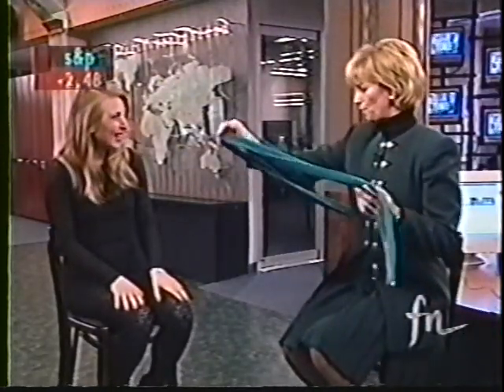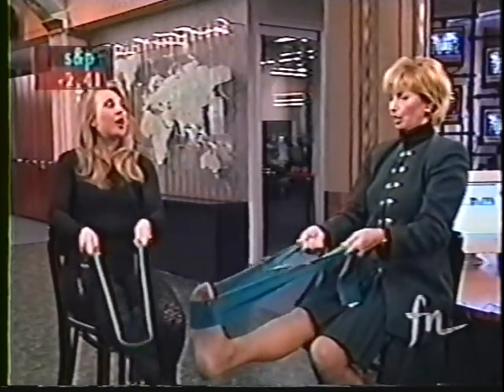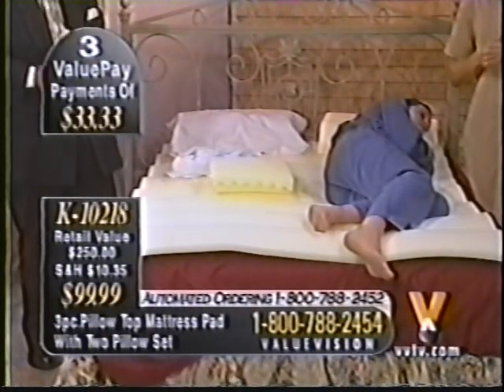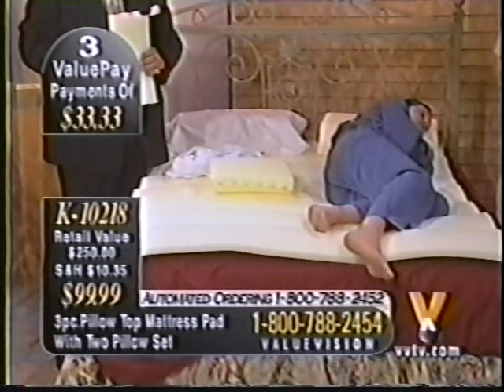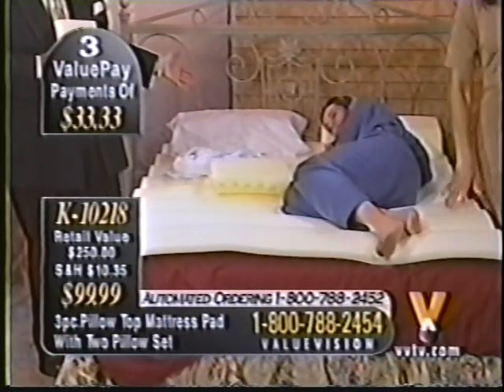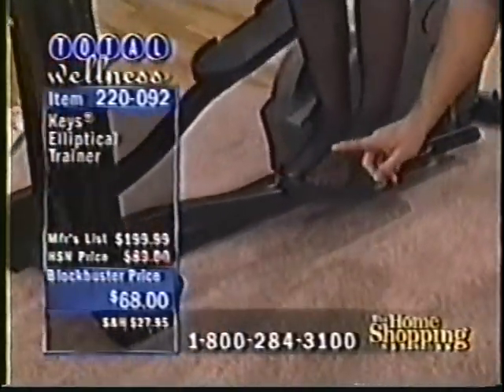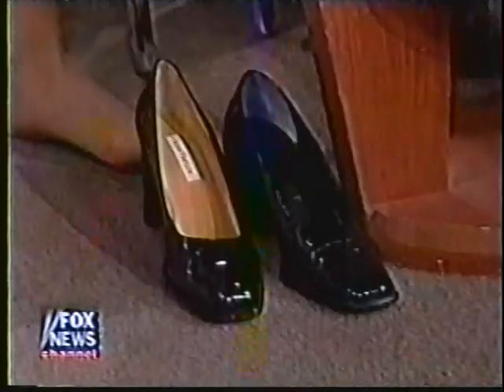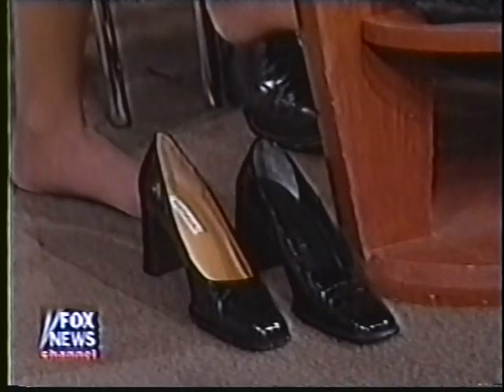Classic QVC/HSN Clip Collection pt 5 of 5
My one dvd from the great Mickflux. Managed to contact him a few years back, and sadly he doesn't have his collection anymore.

Featuring Lisa Mason, Lisa Robertson, Chris Scanlon, Mary Beth Roe, Lynn Murphy, and others.

Uploaded straight from the .vob files.